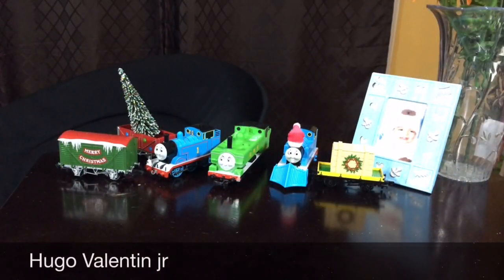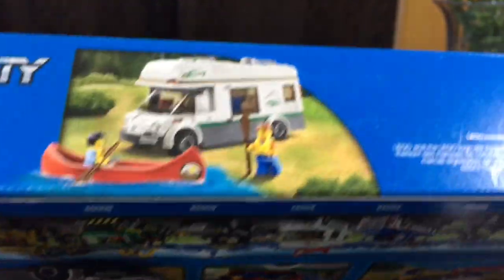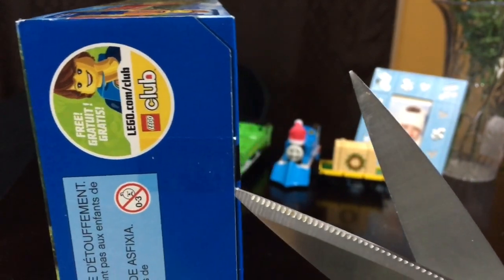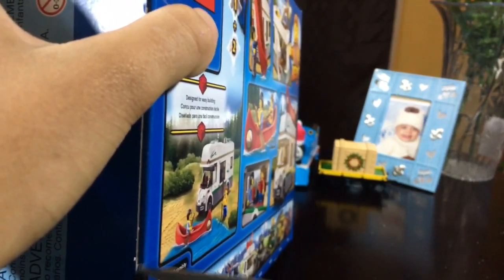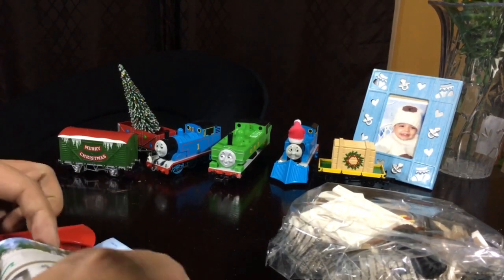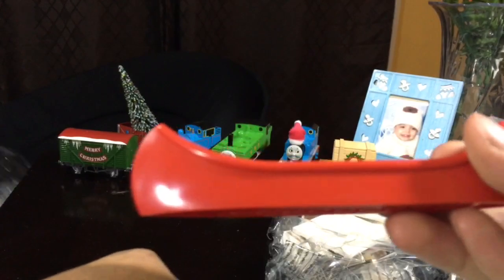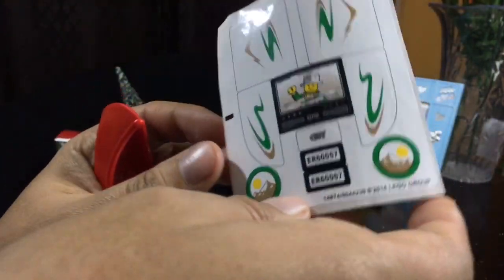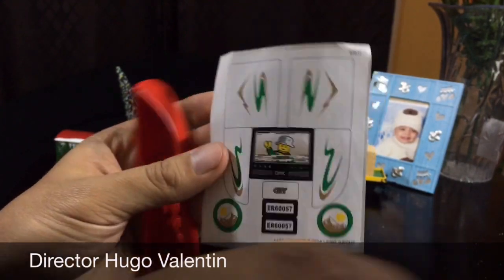Unboxing Lego Van